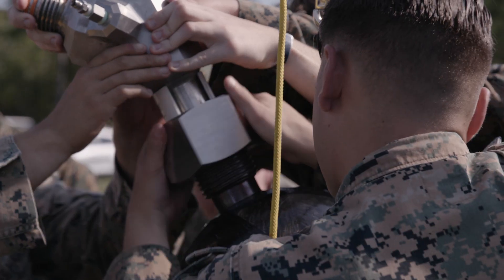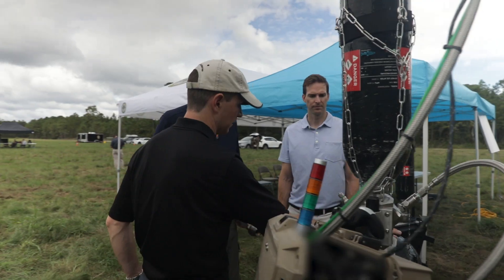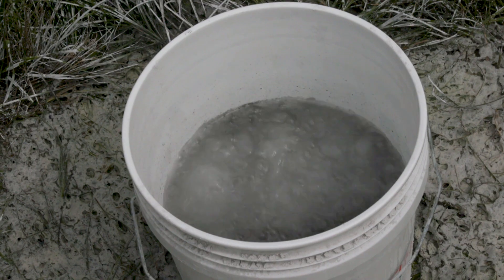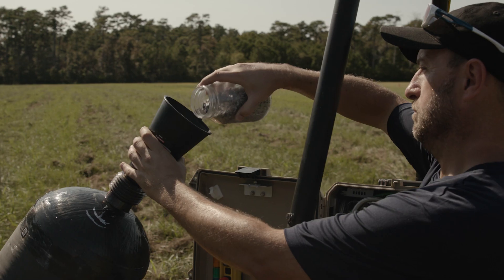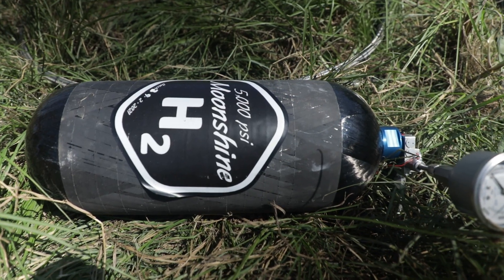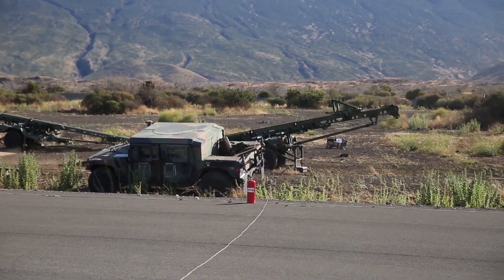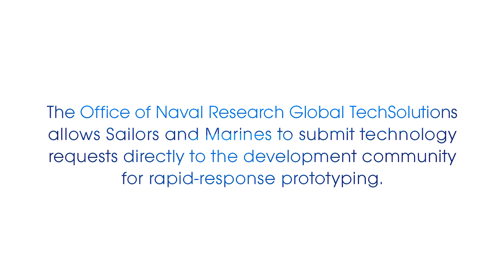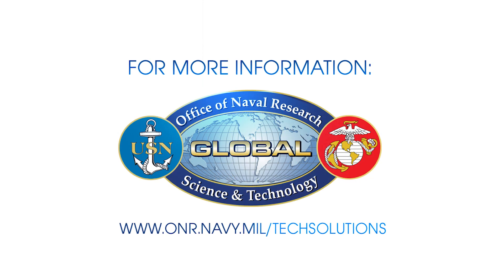Making Hydrogen Fuel Anywhere: ONR Tests Prototype to Power Marines in Expeditionary Environments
The Office of Naval Research Global TechSolutions program sponsored an effort by the Massachusetts Institute of Technology Lincoln Laboratory to convert aluminum into hydrogen fuel, which could potentially serve as a portable, readily available power source. Marines saw a demonstration of a TechSolutions project that involved a fuel-generation prototype device — called the hydrogen tactical refueling point (H-TaRP) — at Marine Corps Base Camp Lejeune, North Carolina. Part of this demonstration included Marines learning how to assemble the H-TaRP as well as receiving a static demonstration of how the H-TaRP equipment works.